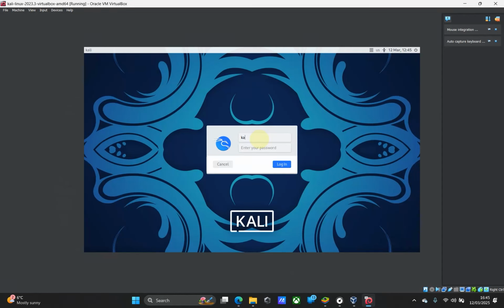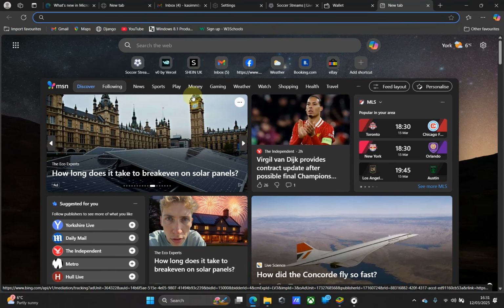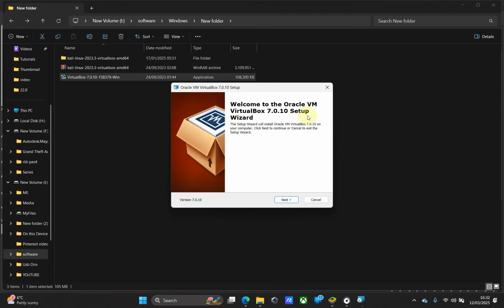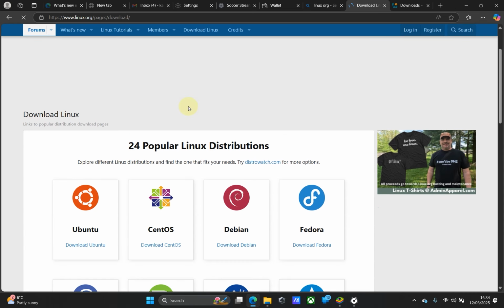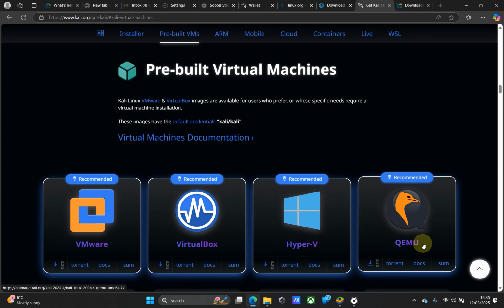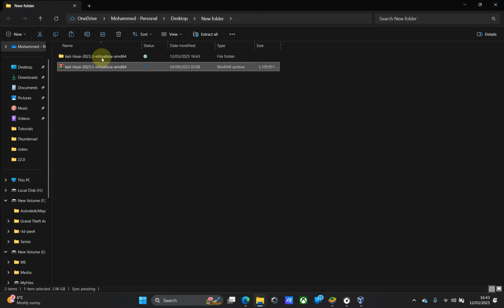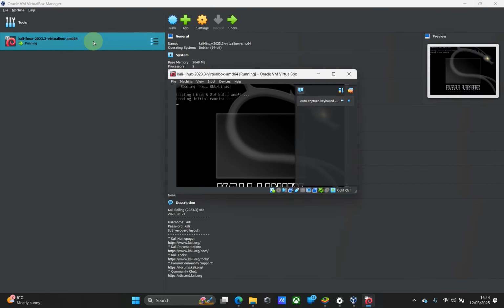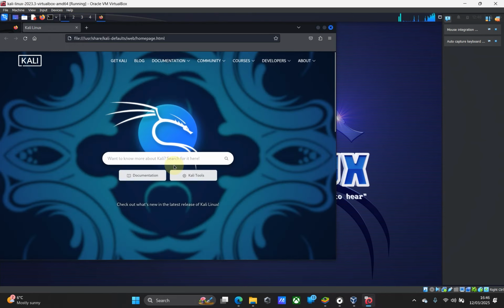Set Up a Virtual Lab for Cybersecurity Learning | Step-by-Step Guide (2025) 🛡️💻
💡 Want to create a virtual environment on your PC? Whether you're a developer, ethical hacker, or just exploring new operating systems, VirtualBox is the perfect tool for running multiple OS without affecting your main system!

In this step-by-step tutorial, I’ll show you:
✅ How to download & install VirtualBox 📥
✅ Setting up a virtual machine from scratch 🖥️
✅ Installing and running an operating system inside VirtualBox 🏗️
✅ Optimizing performance & troubleshooting tips ⚡
🔹 Why Use VirtualBox?
✔️ Test new OS without formatting your PC
✔️ Run Windows, Linux, or macOS virtually
✔️ Perfect for software testing & cybersecurity training
✔️ Free & easy to use!